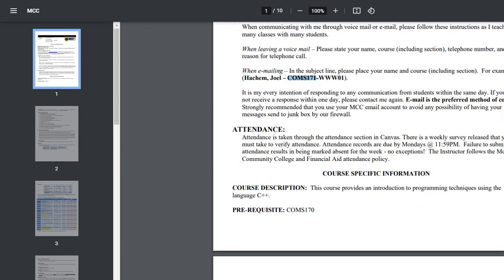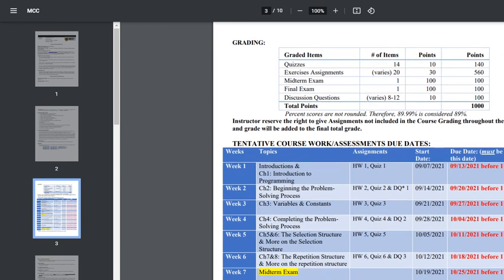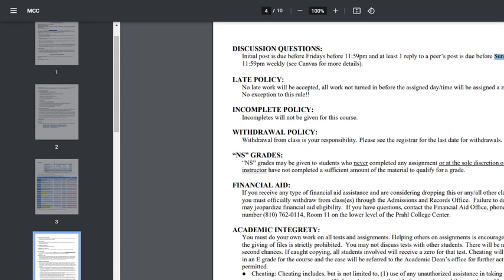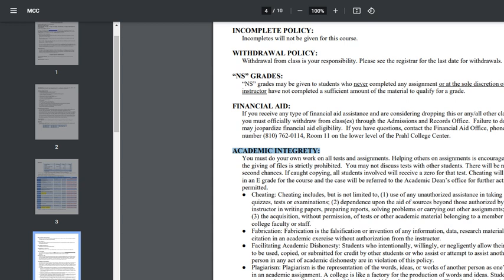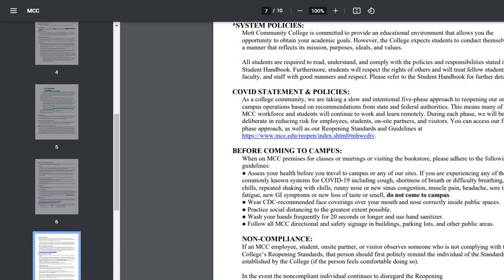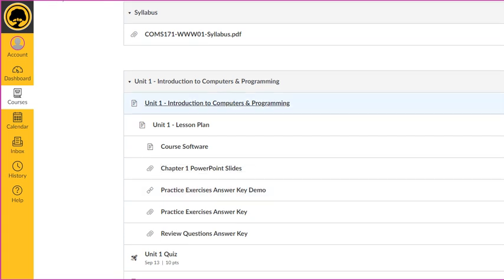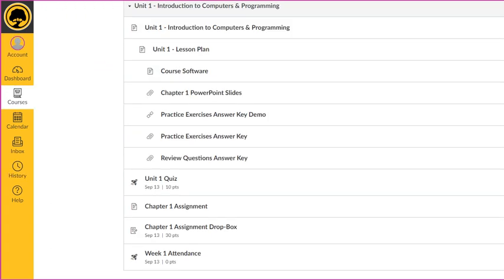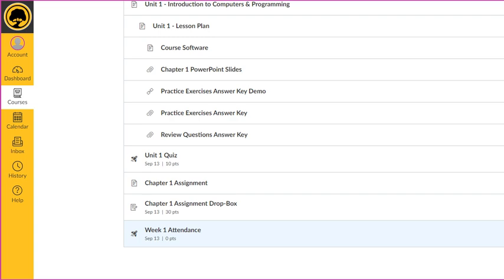COMS171 WWW01-Fall2021 Orientation